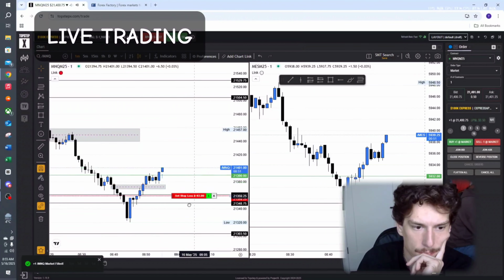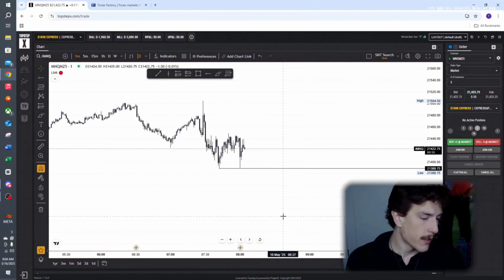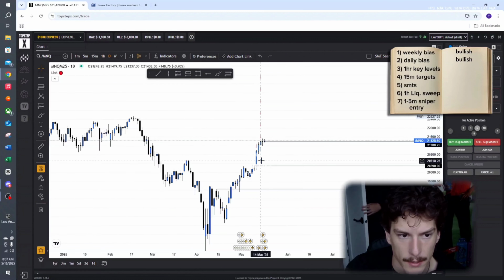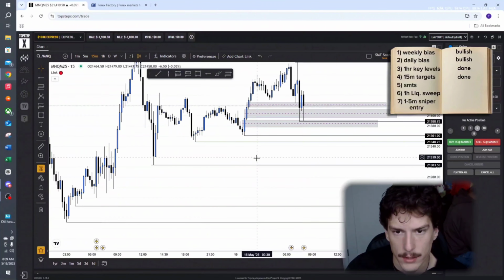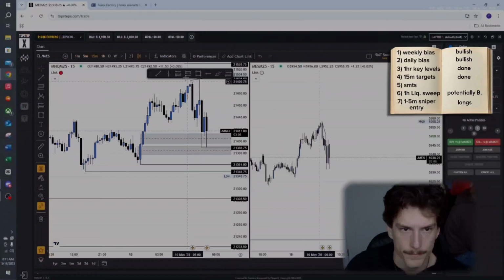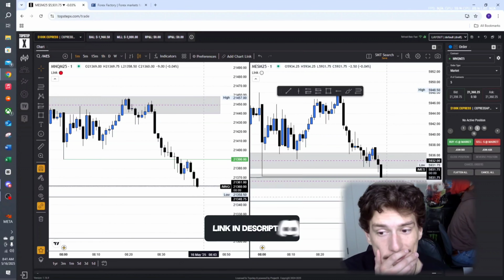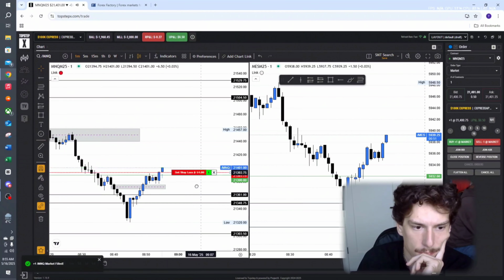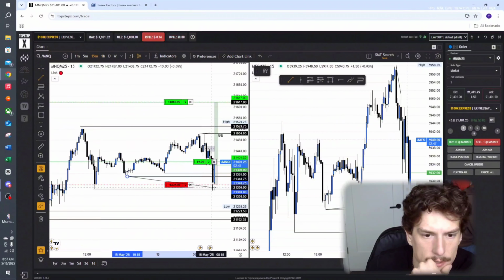Day #10 of 100K TopStep Funded Trading Account (Making $397)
My best day trading so far. Able to read the market very clear. I felt as if I was in the flow state. Damn near calling every move that the market made. Flawless entry & exit.

Timestamps:
00:00 Intro
01:42 Analysis
06:22 1st Trade